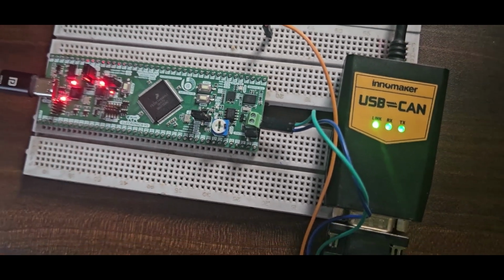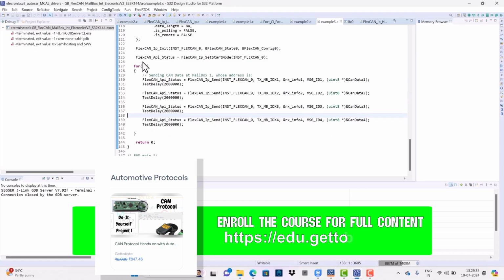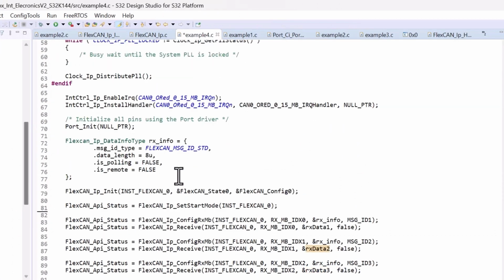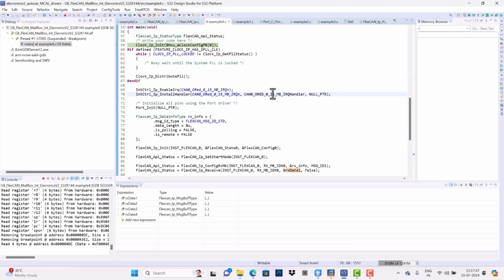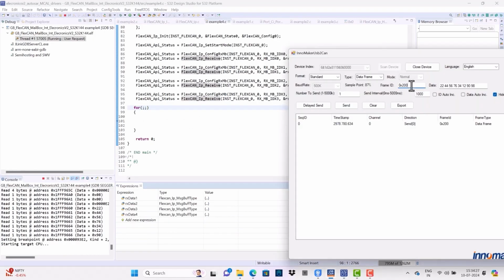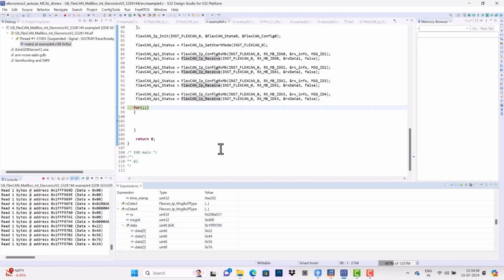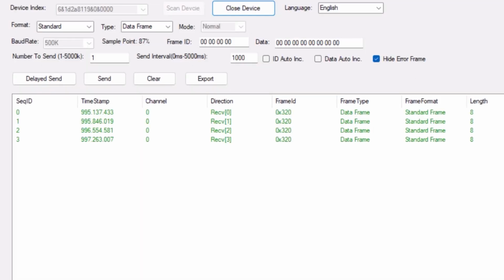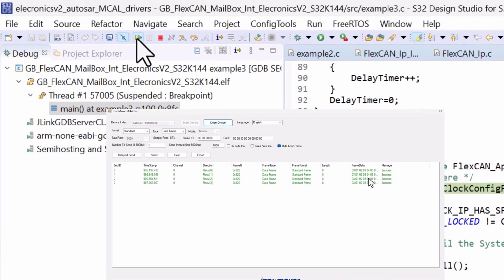FlexCAN Demo Videos || CAN Controller || Automotive || S32K144 MCU